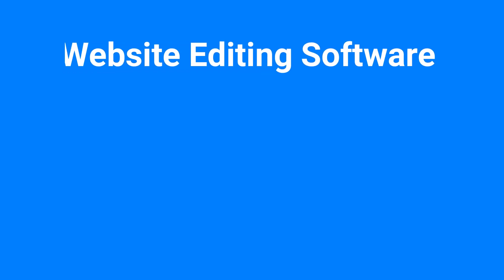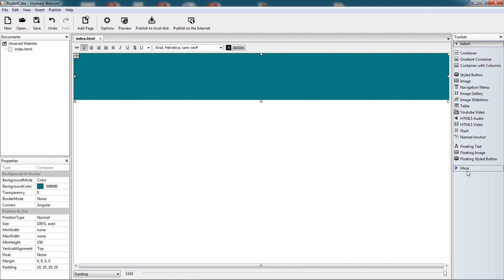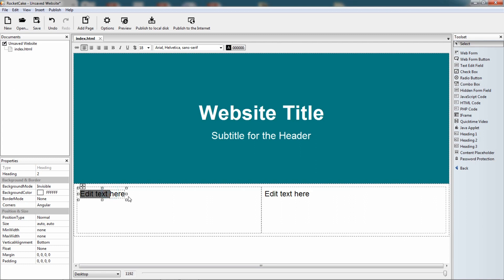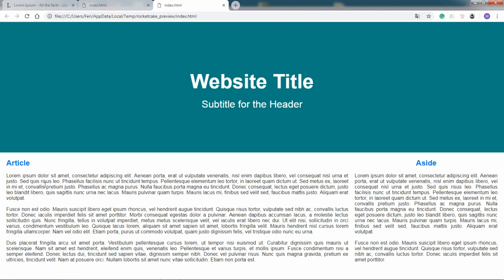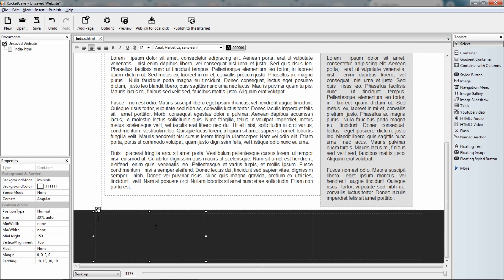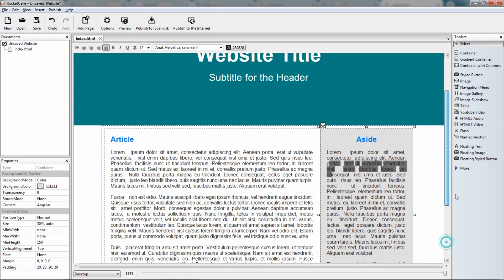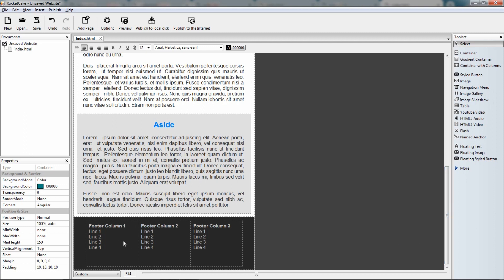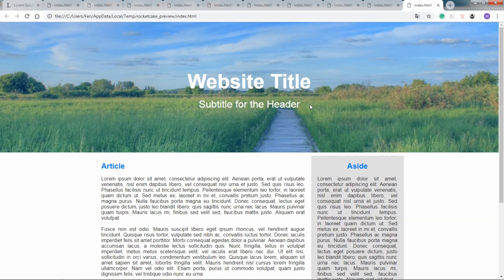RocketCake Responsive Website Editor Simple Sample Site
In this video, we put together a simple sample website to show how simple and flexible is the RocketCake Website Editor.